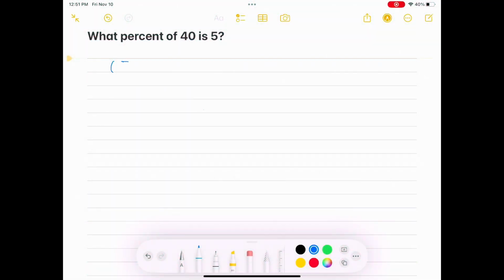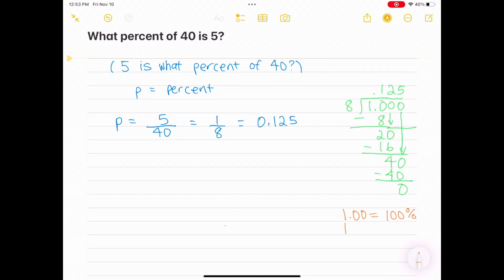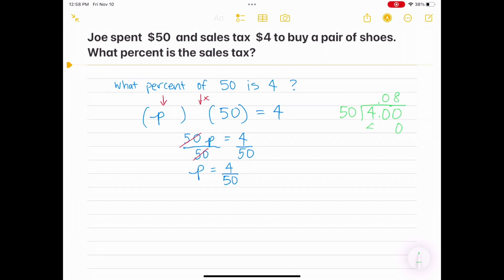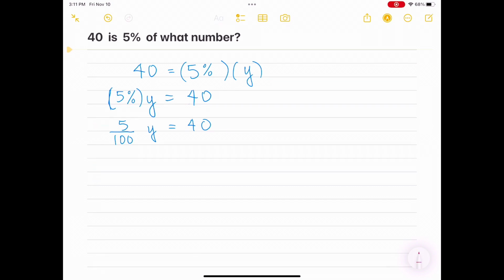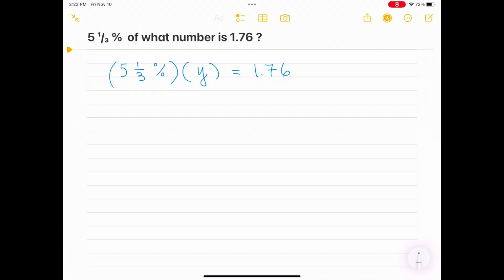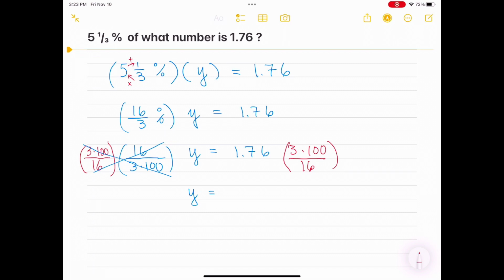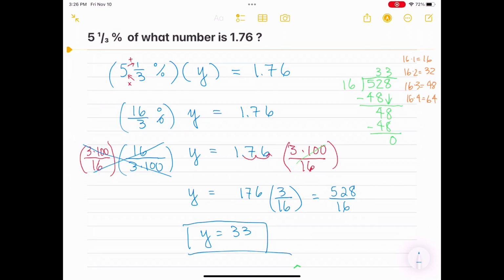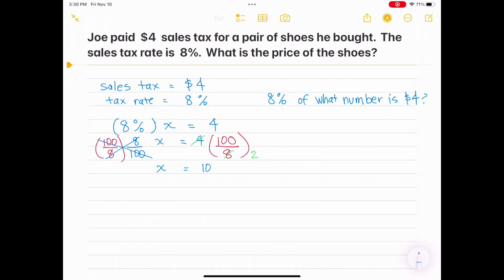Lesson 35 Percent and Applications, finding percent of numbers, pre algebra, basic math